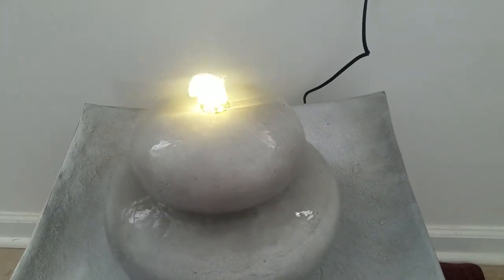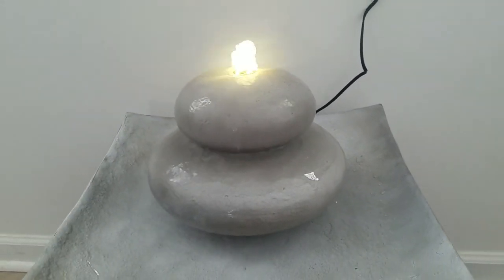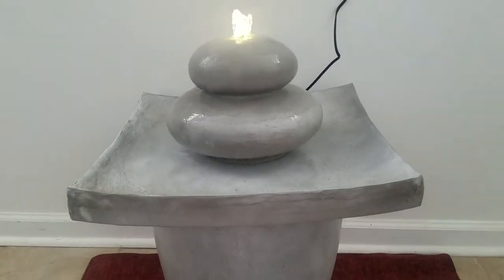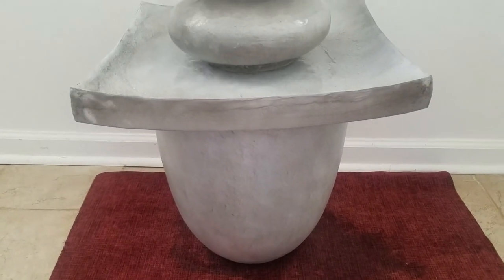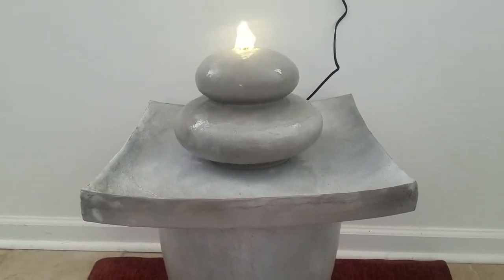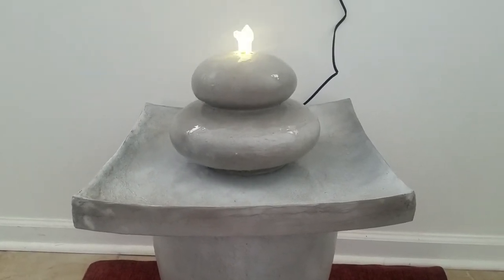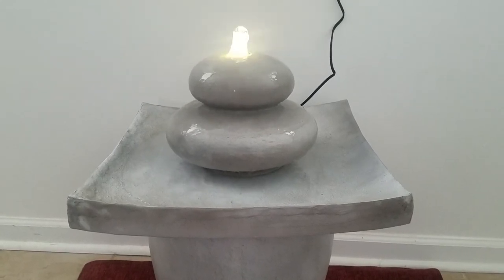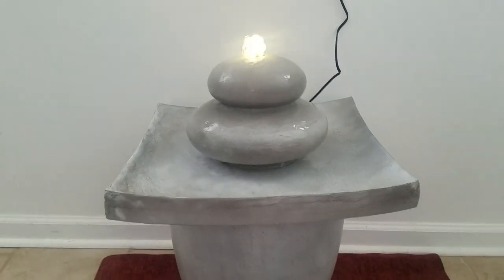PEAKTOP OUTDOOR ZEN STONES 2-TIER FOUNTAIN WITH LED LIGHT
This is a very nice outdoor bird bath/water fountain with LED lights.